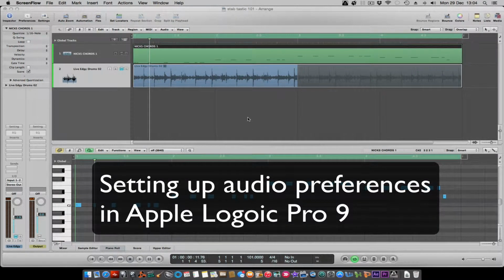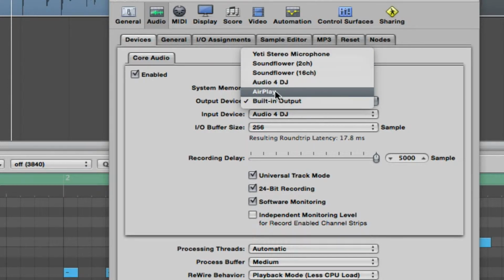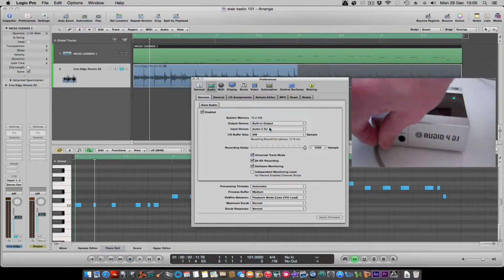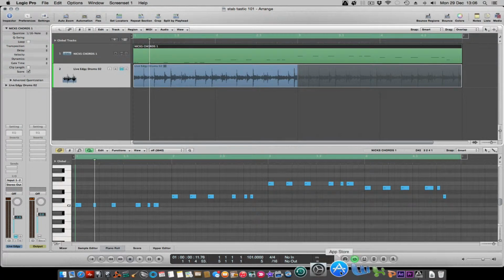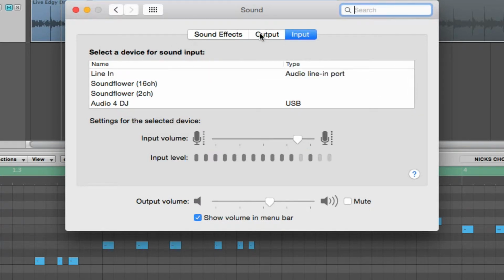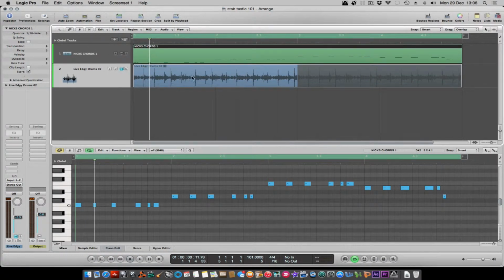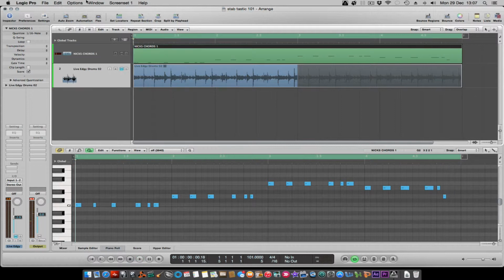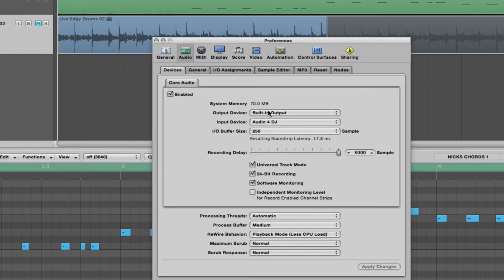Logic Pro 9 Setting Up Audio Interface Basics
Short Screencast to allow simple set up of an audio interface for apple Logic Pro 9 software.